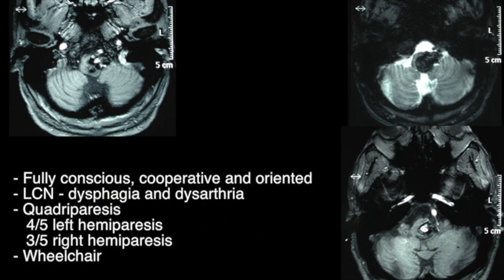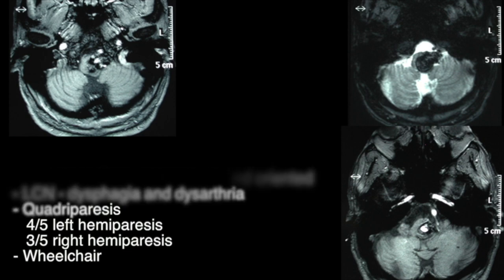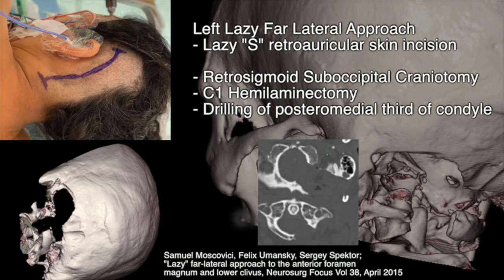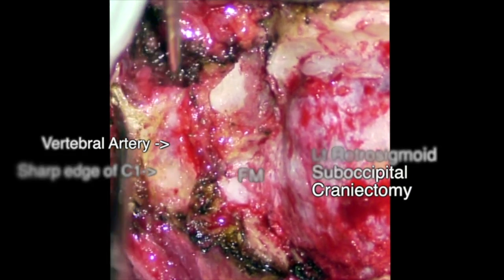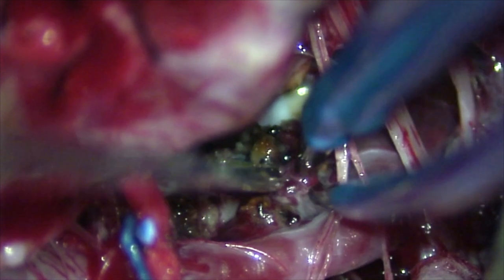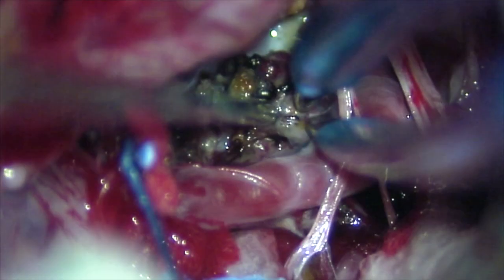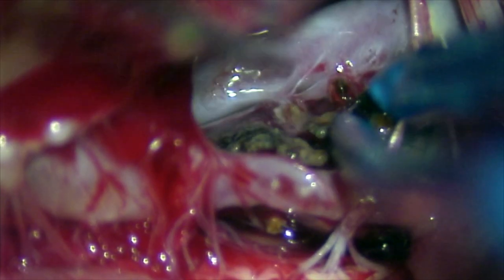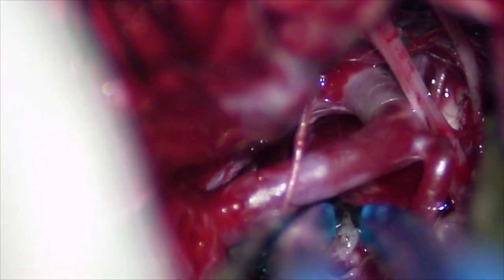Medulla oblongata cavernoma removal thru a lazy far lateral approach: op video and technical nuances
Carlos Candanedo, MD, Samuel Moscovici, MD, and Sergey Spektor, MD, PhD

Department of Neurosurgery, Hadassah Hebrew University Medical Center, Jerusalem, Israel
Removal of brainstem cavernous malformation remains a surgical challenge. We present a case of a 63-year-old female who was diagnosed with a large cavernoma located in the medulla oblongata. The patient suffered three episodes of brainstem bleeding resulting in significant neurological deficits (hemiparesis, dysphagia, and dysarthria). It was decided to remove the cavernoma through a left-sided modified far lateral approach.3
The operative video demonstrates the surgical steps and nuances of a complete removal of this complex medulla oblongata cavernous malformation. Total resection was achieved without complications. Postoperative MRI revealed no signs of residual cavernoma with clinical improvement.